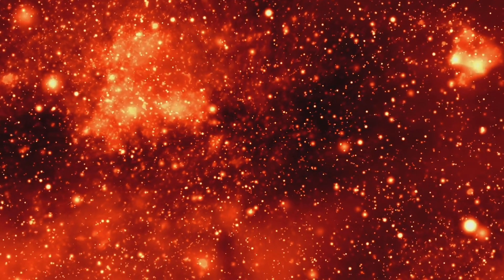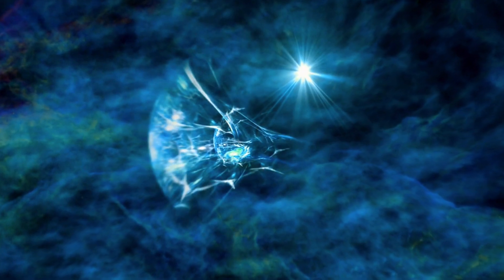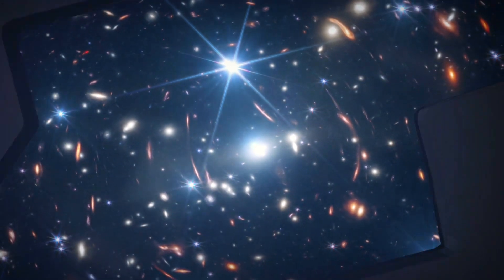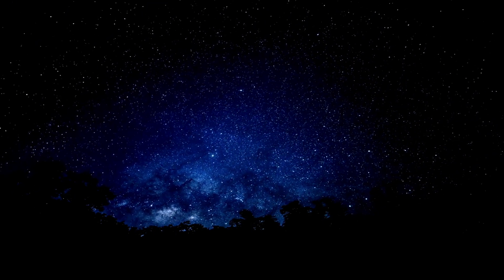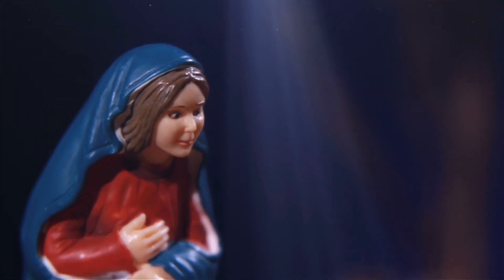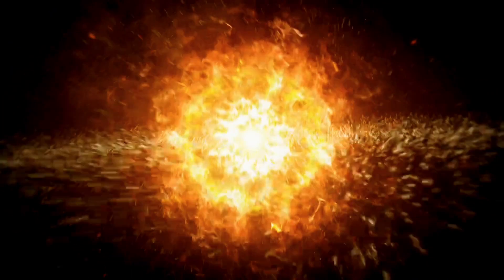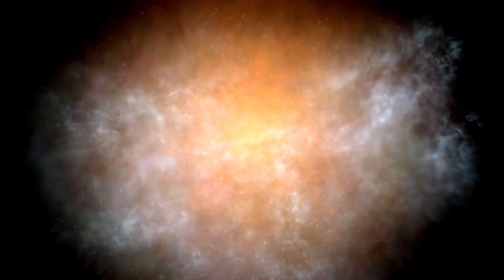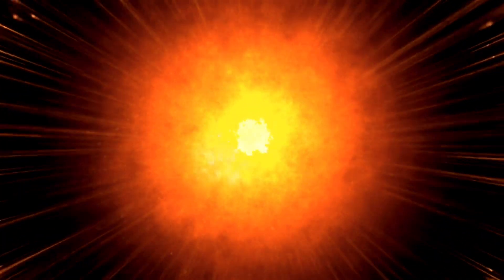Michio Kaku DEBUNKED The Big Bang! James Webb Telescope PROVED Us Wrong!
The universe began as a hot, dense point over 13.7 billion years ago. It rapidly expanded, doubling in size over 90 times. Recombination occurred, making the universe transparent, followed by the Dark Ages before the emergence of stars and galaxies. New galaxies, 13.5 billion years old, challenge current cosmological models. These discoveries could reshape our understanding of the universe. The Milky Way formed around 800 million years after the Big Bang. These findings prompt further exploration of the cosmos.